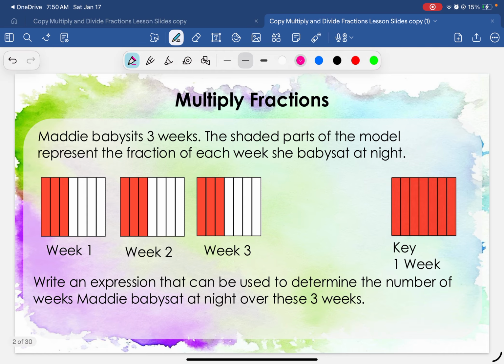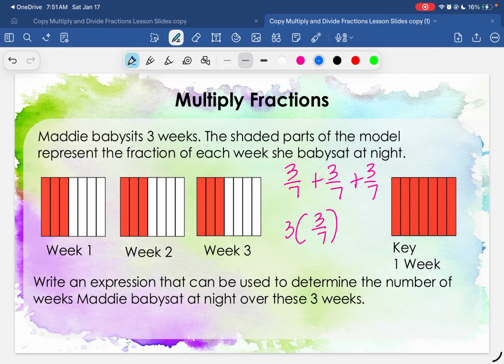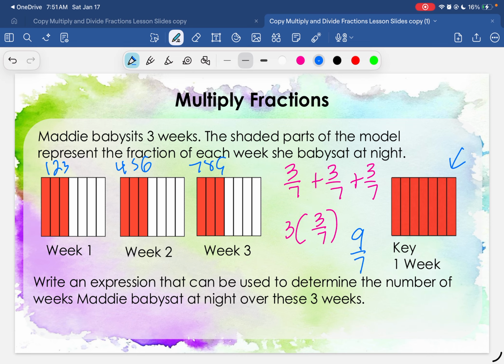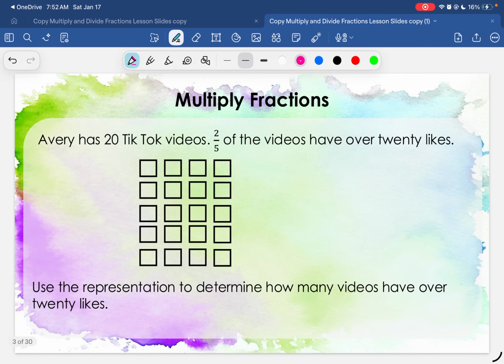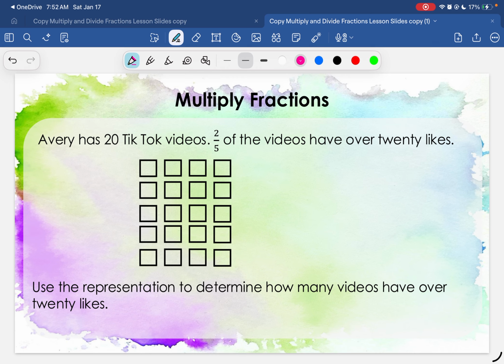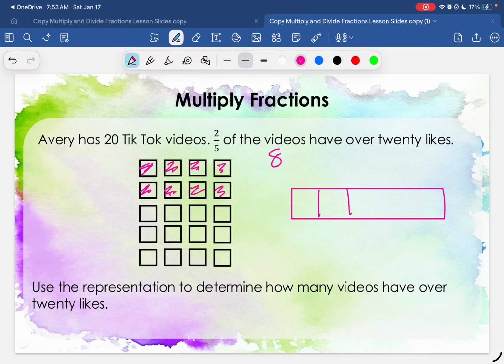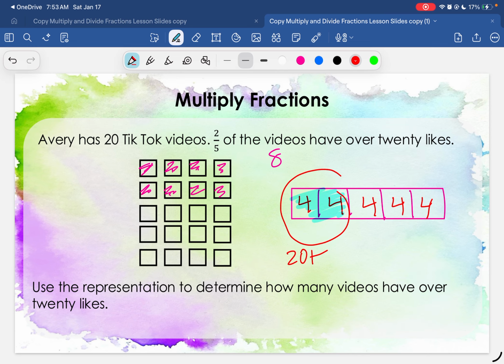5.3I Multiply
Join me as I review multiply a unit fraction with a whole number for 5th grade Math STAAR.  My name is Melissa Hernandez and I have been a teacher in Texas for 19 years.  My goal is to make math clear and simple for students, parents, and anyone who wants to learn.